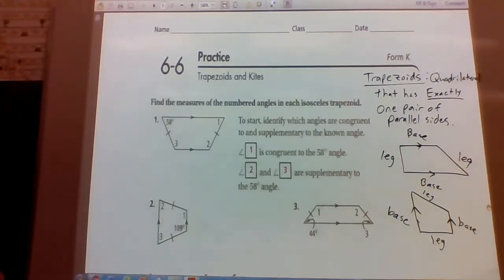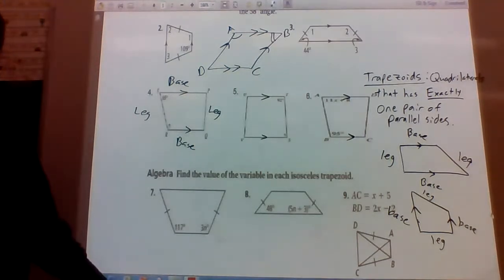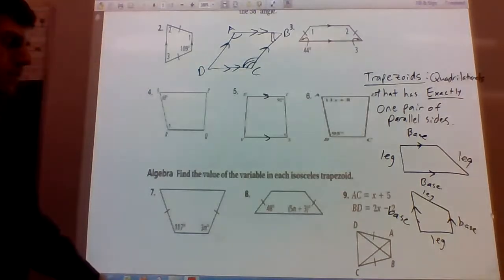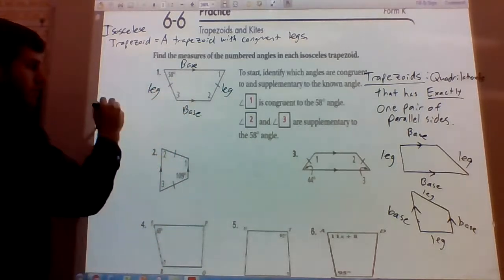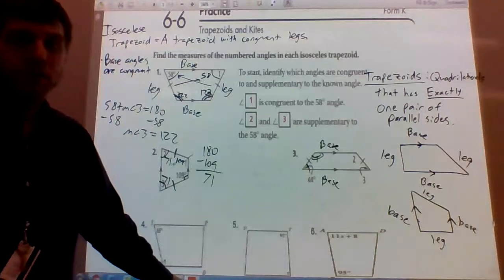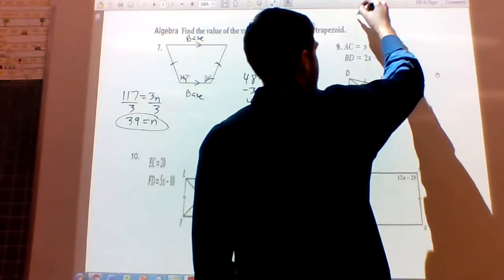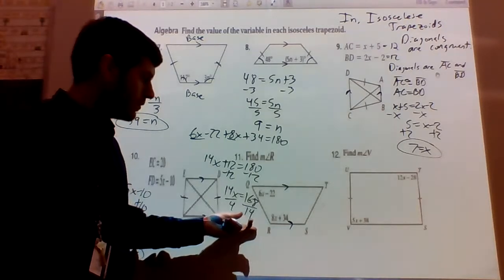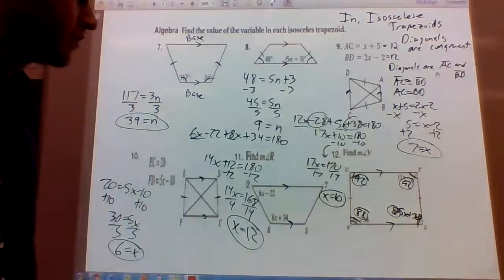Trapezoids and Kites Practice (Part 1: Trapezoids)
Trapezoids Notes and Practice from Friday December 14